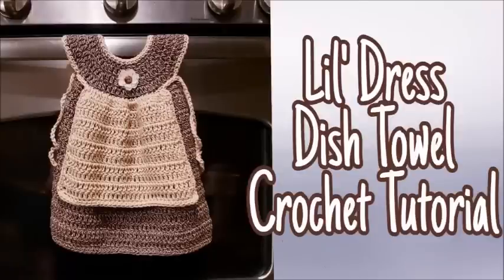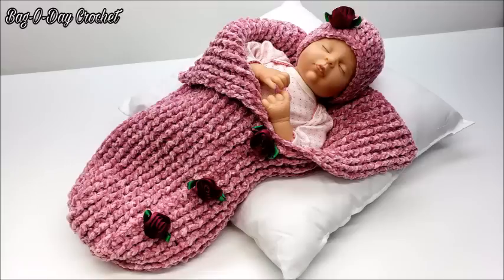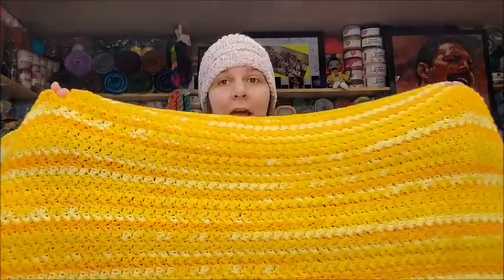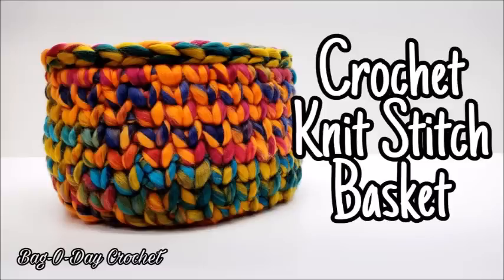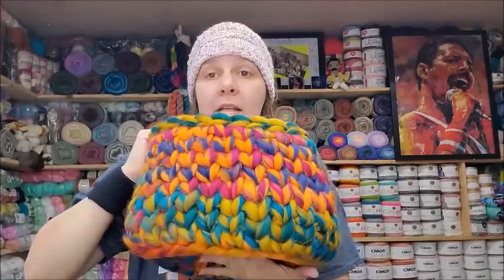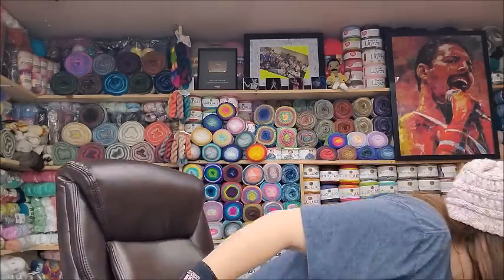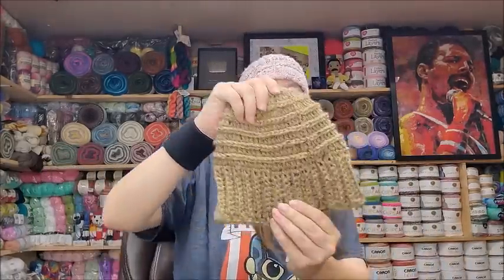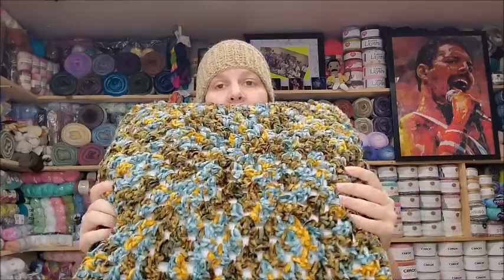Monthly Crochet Tutorial Recap August - Bag O Day Crochet